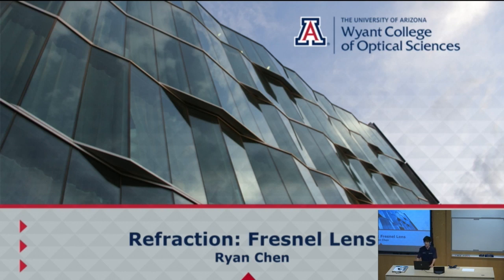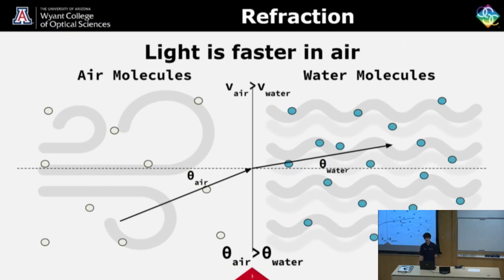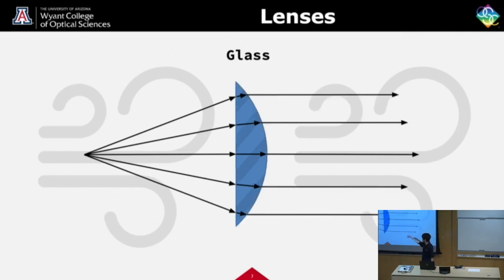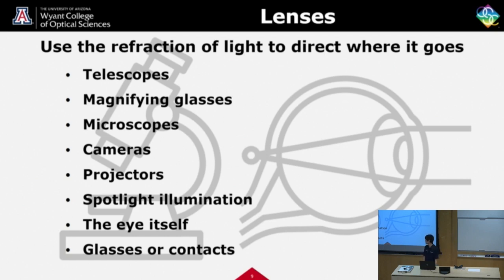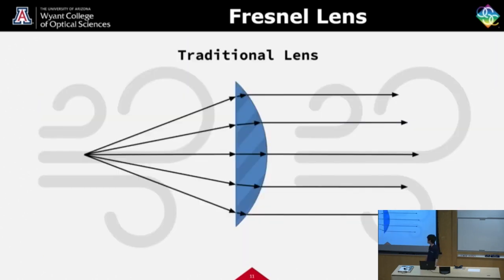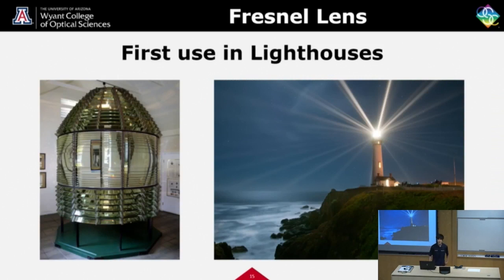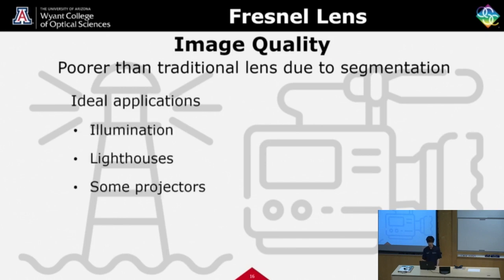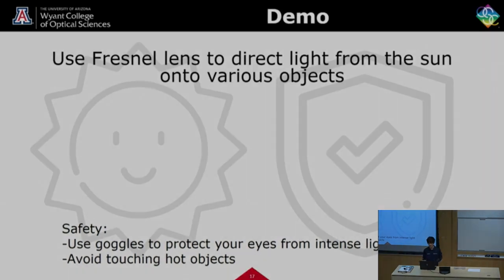Fresnel Lens - High School